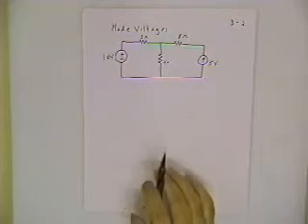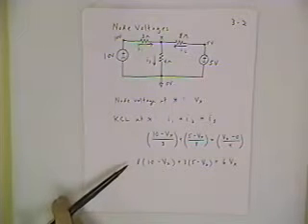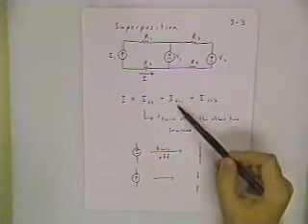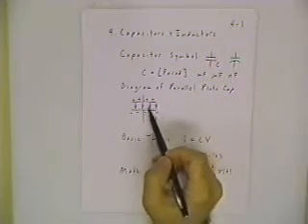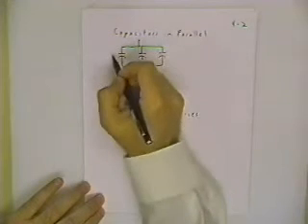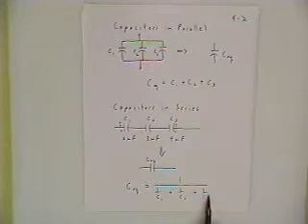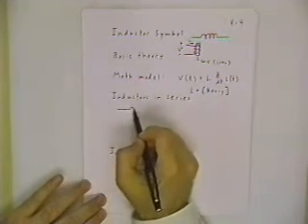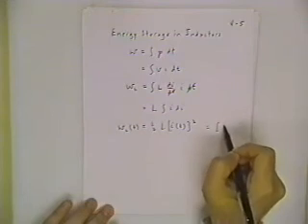10 Electric Circuits P2